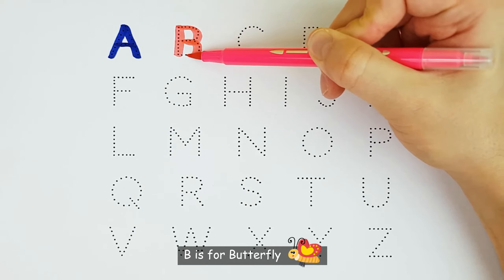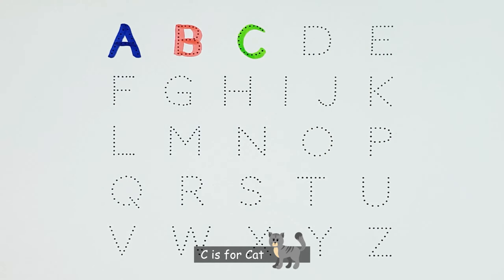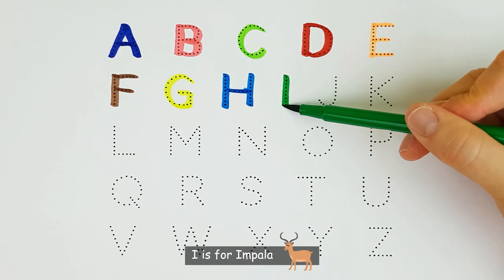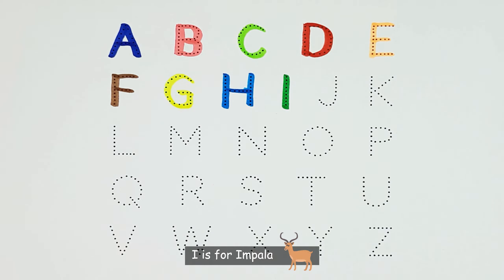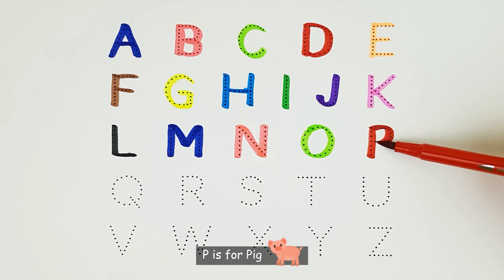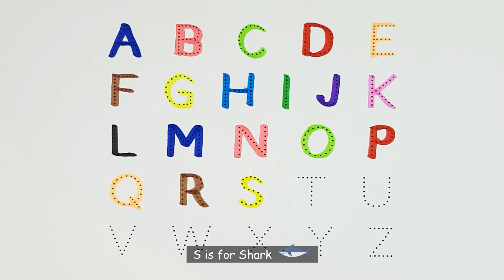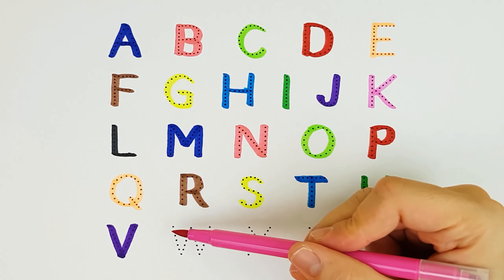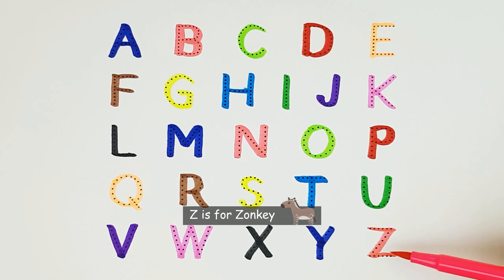Learn the Letters of the English Alphabet from A to Z